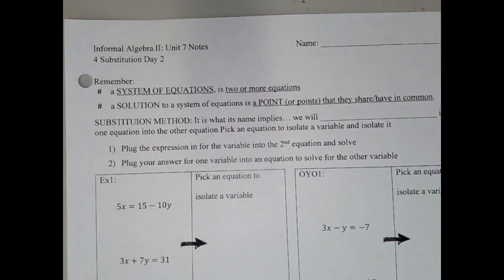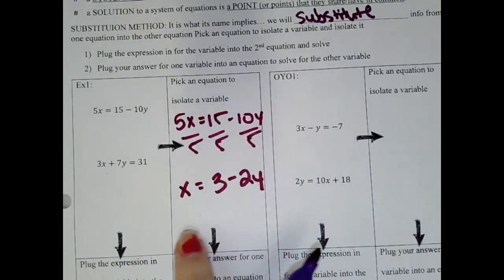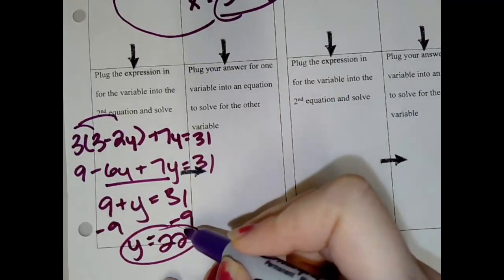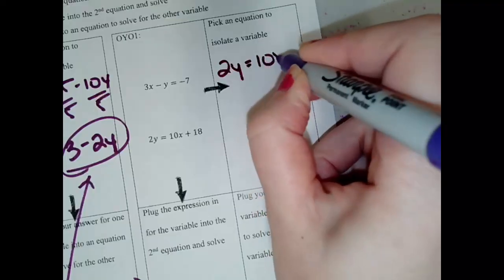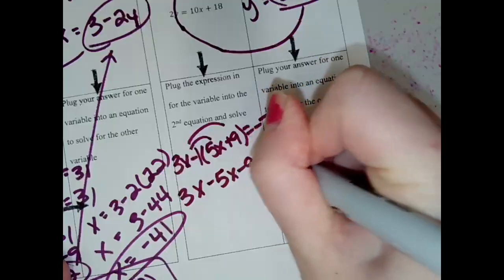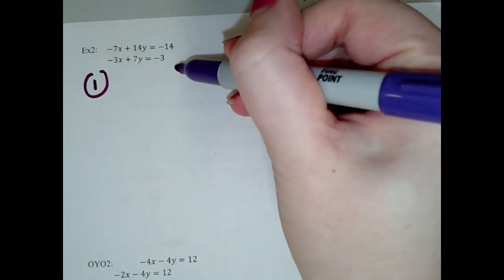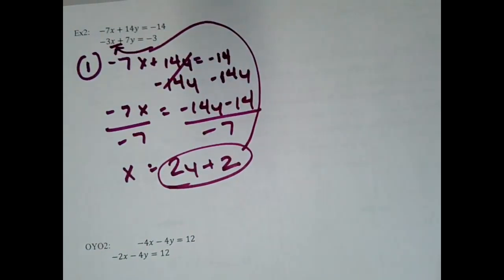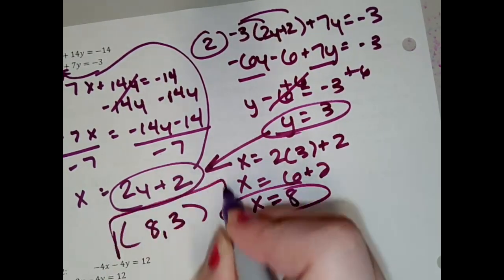U7D4 Substitution Method Day 2